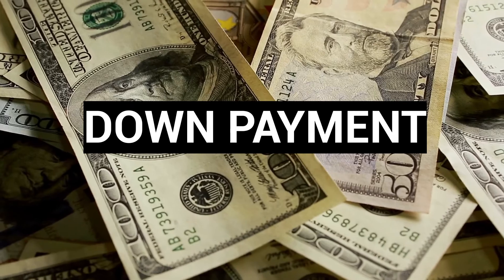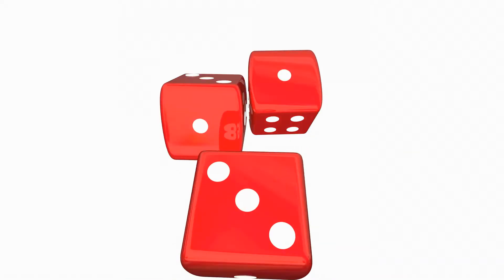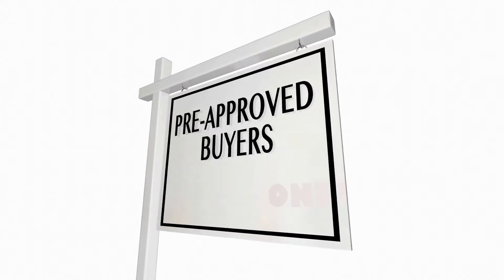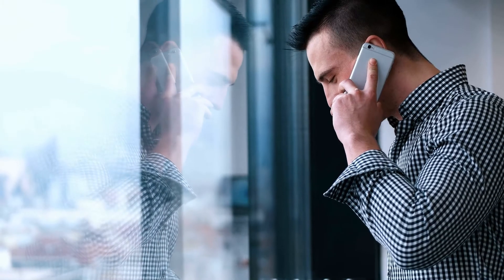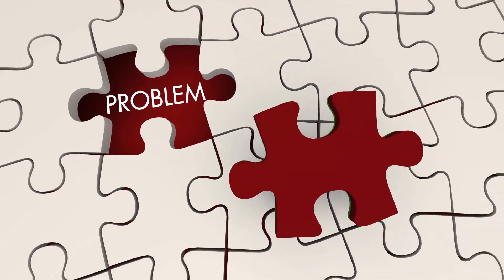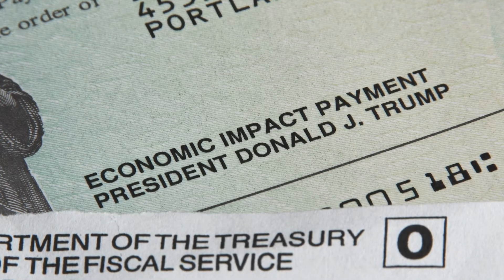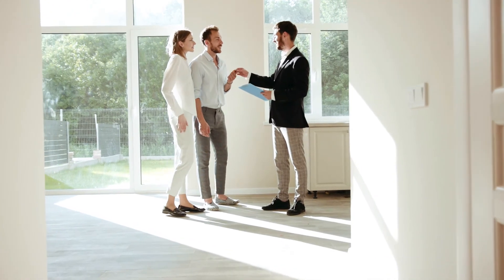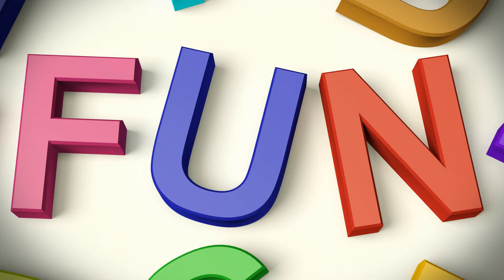STEPS TO BUYING A HOUSE FOR THE FIRST TIME. FIRST TIME HOME BUYERS TIPS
the steps to buying a house for the first time.
I will break down the various down payments.

This video has 5 basic steps to buying a house for the first time.
Pearl Ahlquist-Ruby
Realty World American River Properties
homes4keep steps to buying a house for the first time